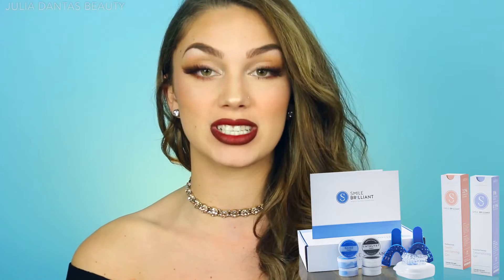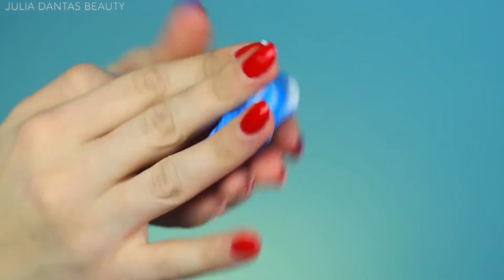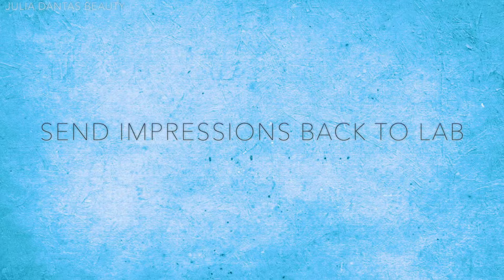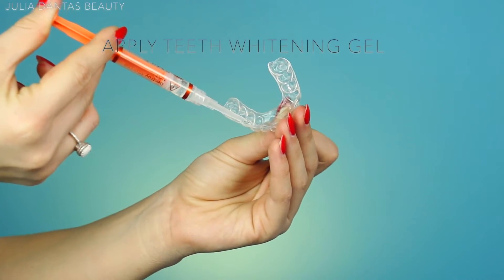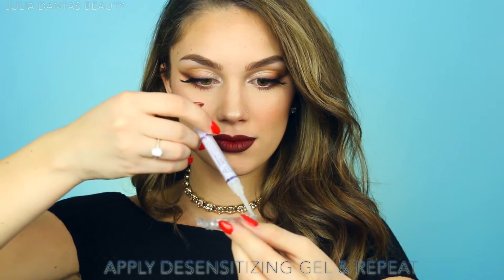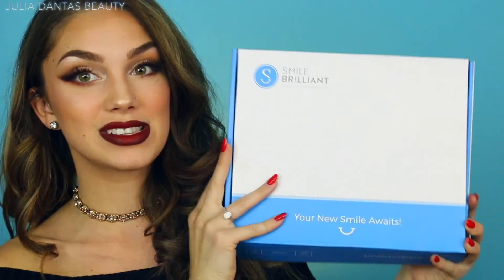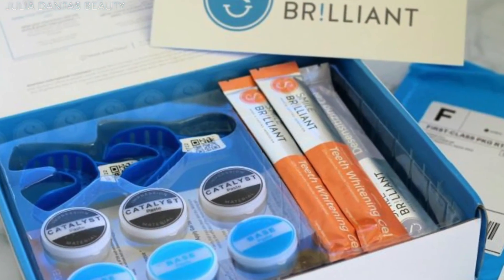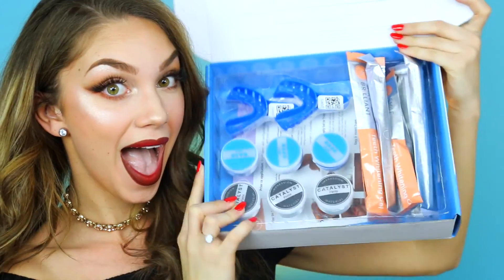GIVEAWAY + WHITENING SENSITIVE TEETH AT HOME | Julia Dantas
$15 off  tray set code: juliadantas

I hope you enjoyed my review on SMILE BRILLIANT-- I am so happy with the results of my teeth AND I still have TWO TRAYS left to go!! If you have sensitive teeth try out the Desensitizing gel BEFORE & AFTER it really works!! REMEMBER to enter my GIVE AWAY!!

ONE viewer will win a $139 credit. MUST enter through the link to be considered. giveaway open to USA, UK, Canada, and Australia residents.